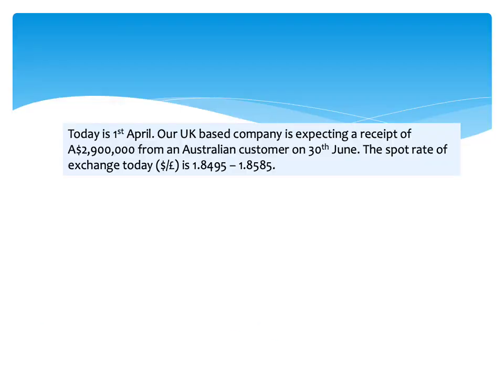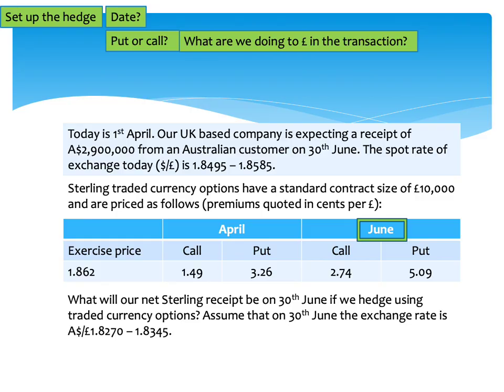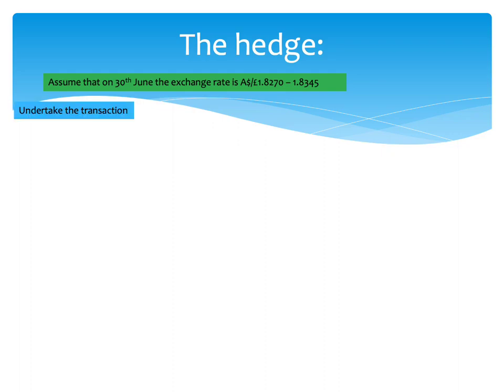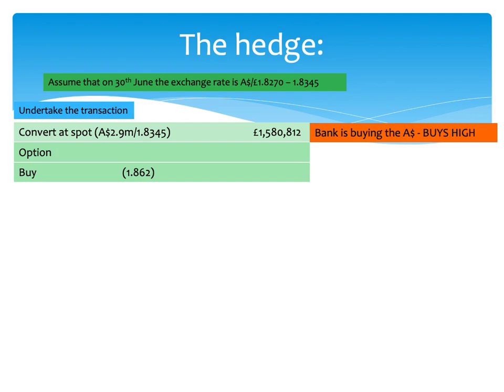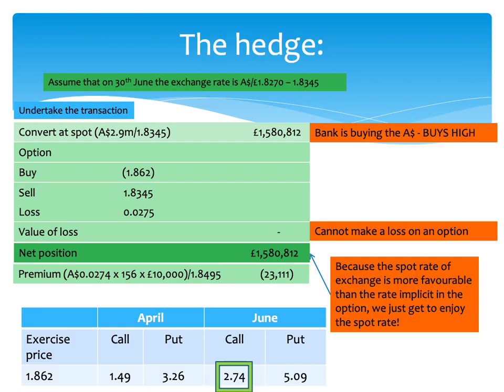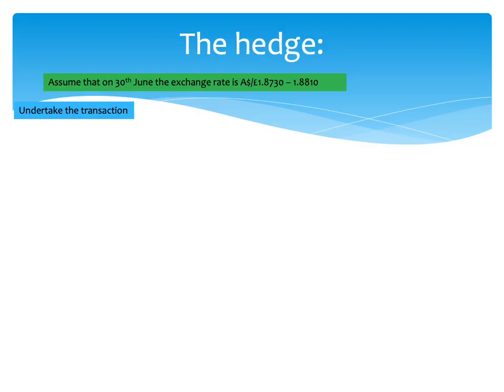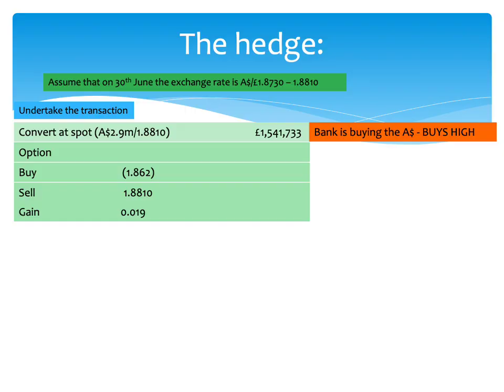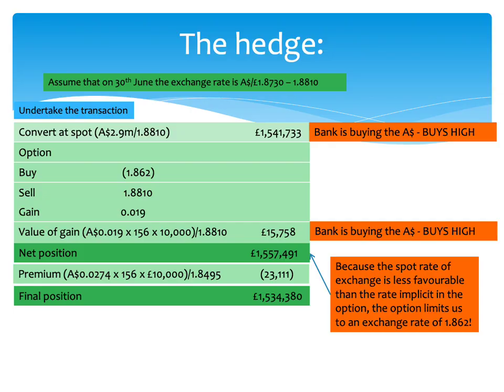How to tackle...traded exchange rate options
In this video we'll walk you through the stages of the calculation of traded exchange rate options.